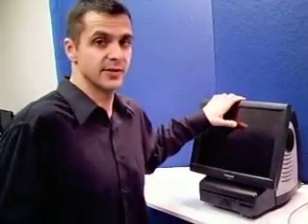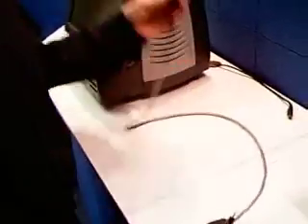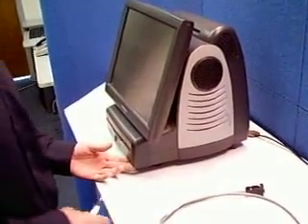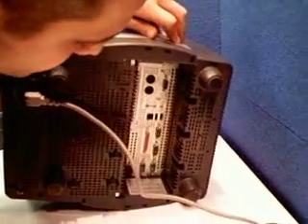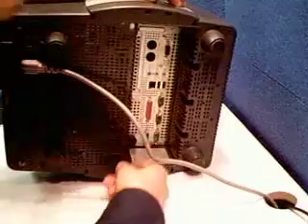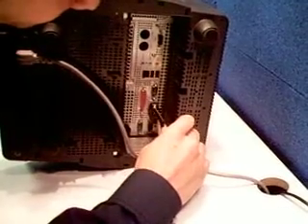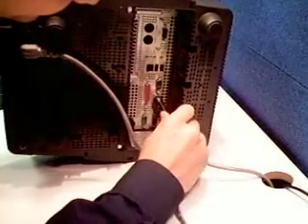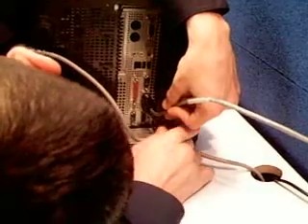JS 930 Printer Connect